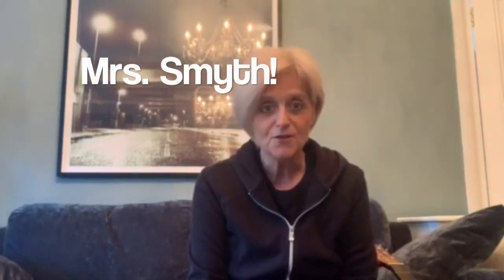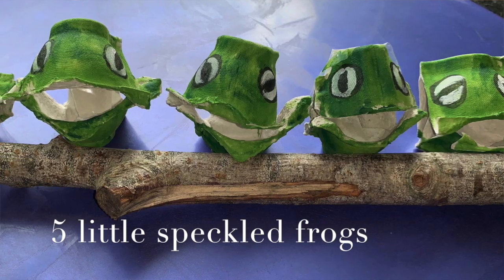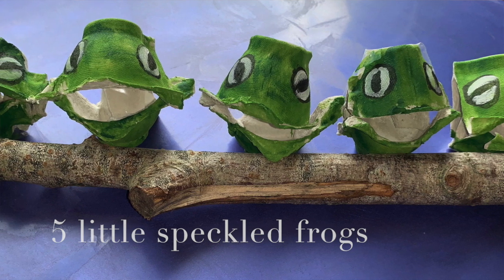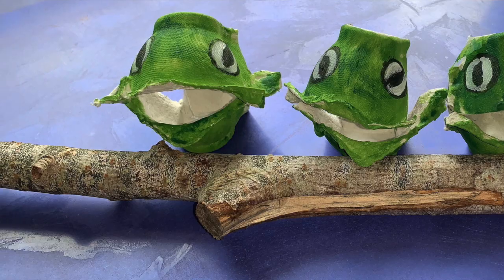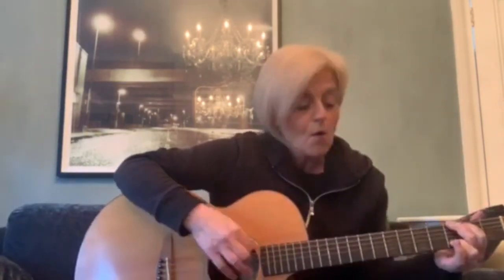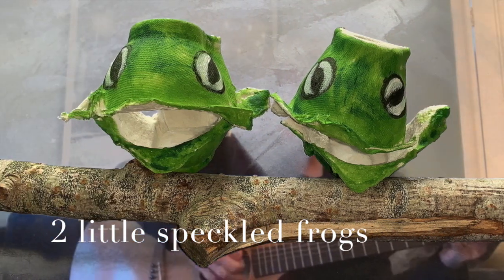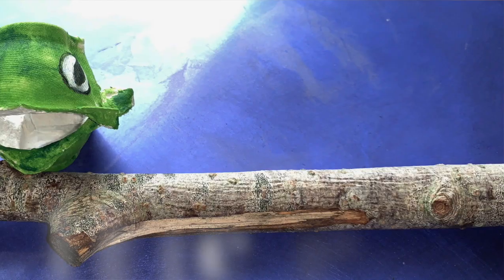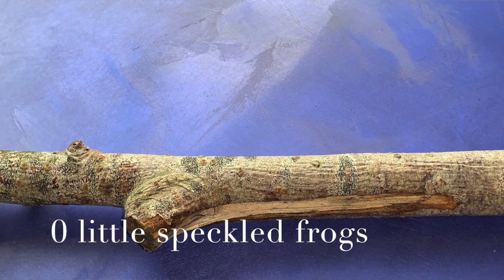5 Little Speckled Frogs. Craft ideas and songs for kids aged 3-6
Let's sing with Mrs Smyth - a short video for all the Nursery children in Comber Nursery Unit, allowing us to sing together 'Five Little Speckled Frogs'. There is also an easy craft idea linked to this theme. Enjoy!